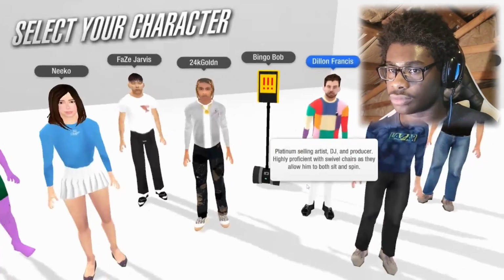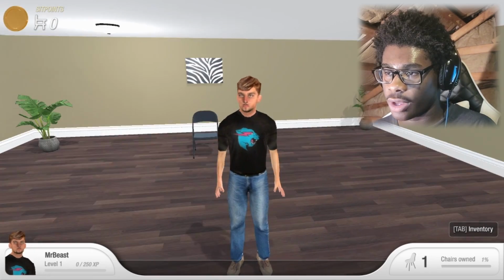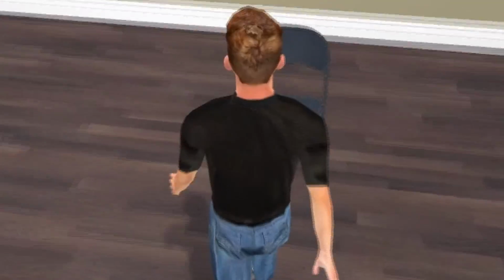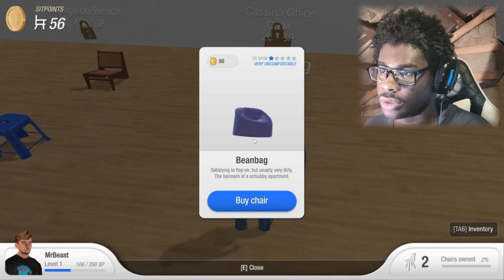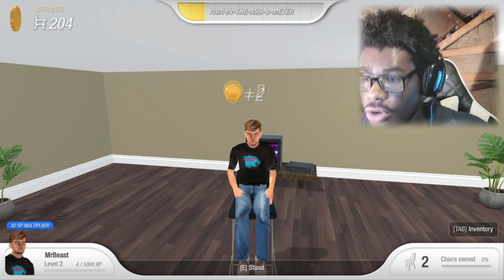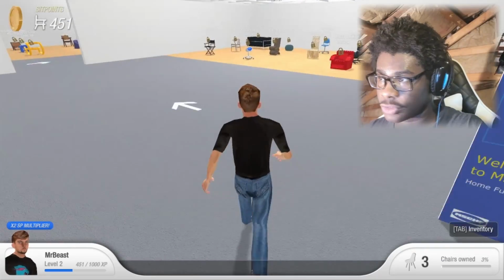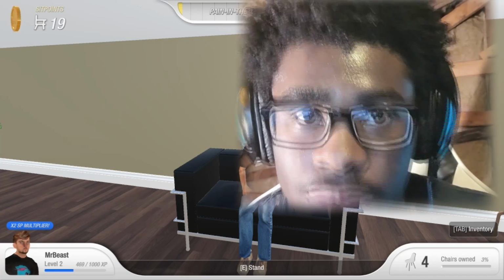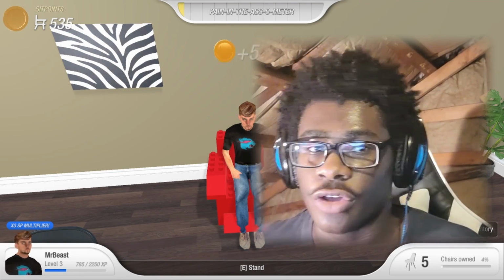Sitting in Chairs with Mr. Beast? | Chair Simulator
We sitting the sitting in chairs with Mr. Beast for someone reason. Congratulations Mr. Beast for hitting 100 Million Subscribers, not everyone can hit that milestone and we should as the YouTube community are proud of you hitting that milestone.